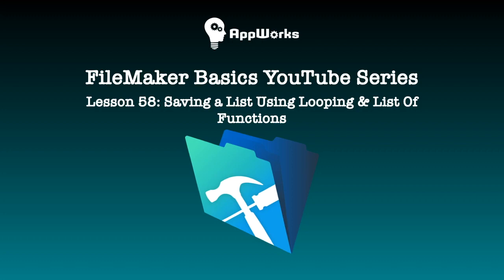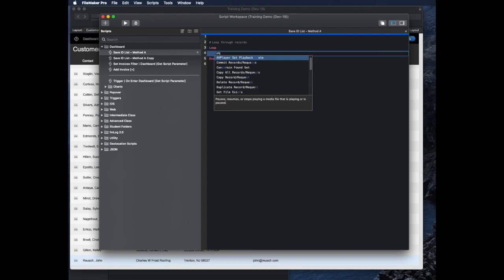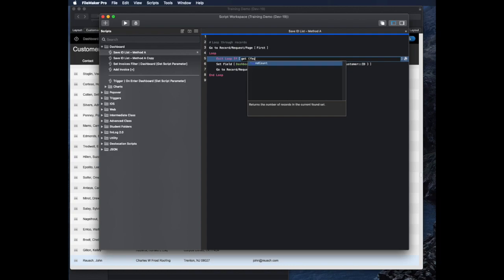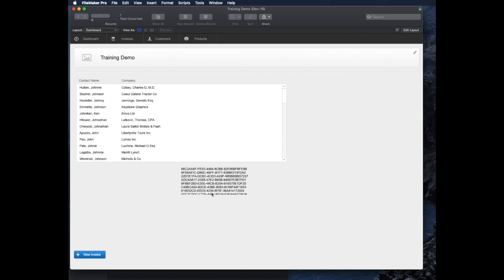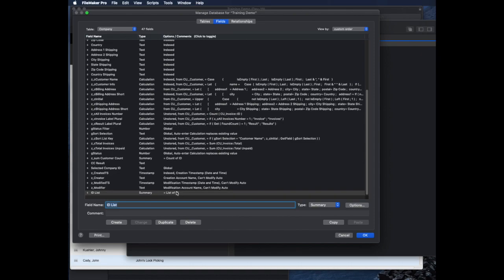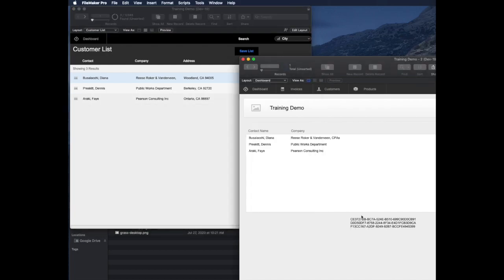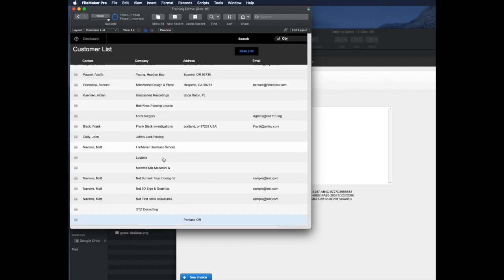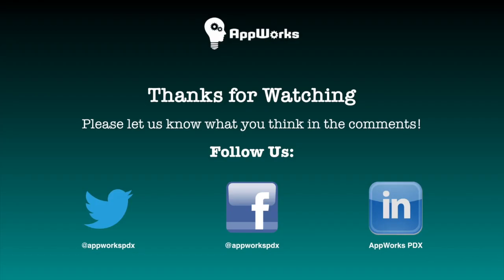Lesson 58: Saving a List using Looping & List Of Functions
This is the fifty-eighth video in our FileMaker Basics series, which covers topics for beginning-level developers. This week's video shows two different method for saving a list of records and displaying them in a portal. One method uses a looping script and the other method uses the List Of Function.